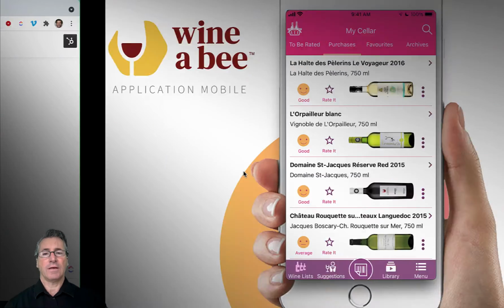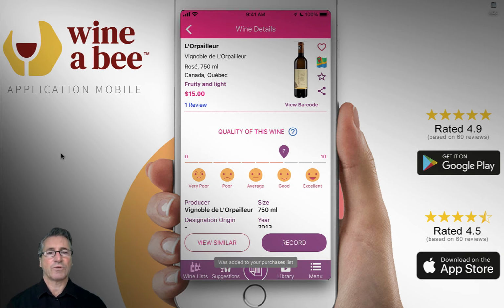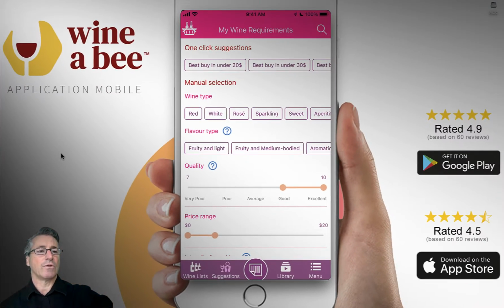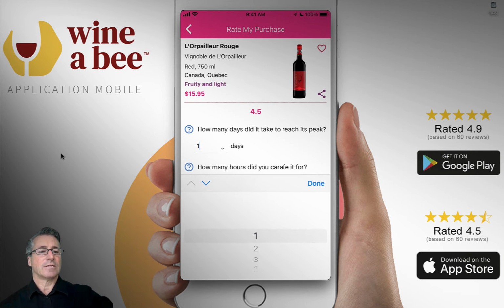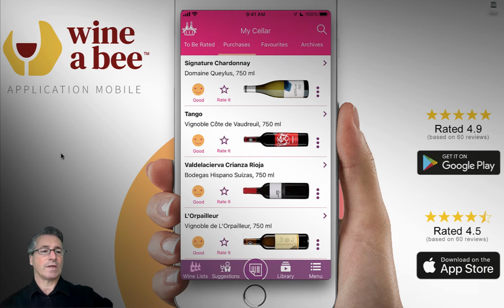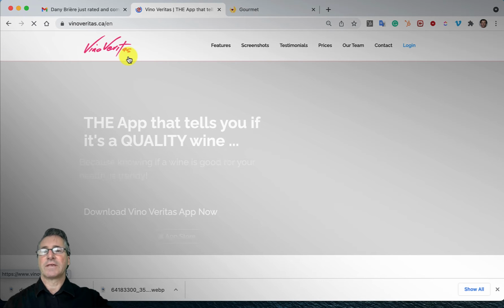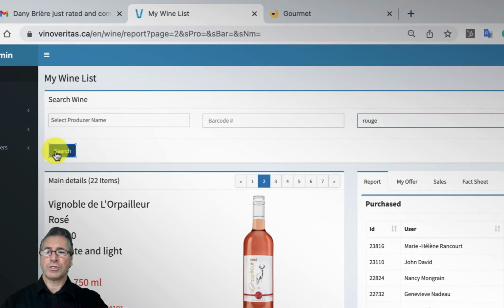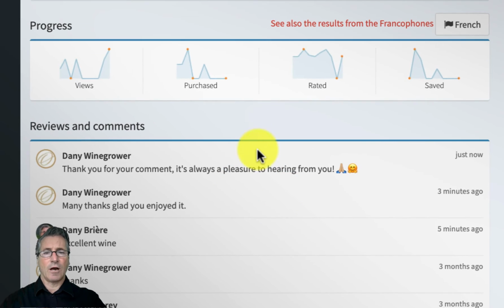Congrats, your wine received a rating/comment from your customer. This is your opportunity to engage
+ the novelty tends to run out rapidly generating fewer returns.
+ and your emails become one amongst 1000s of others that get ignored.

Open a more effective channel of communication
How about when your customer rates your wine or writes a comment, they receive a text message thanking them for doing so. This will open the conversation on a channel that gets read 98% of the time.

In this video, I’ll show you how easy it is to benefit from the rating/comment tools offered on our WINE A BEE™ mobile application to increase customer engagement and sales.

Who needs an expensive eCommerce website when you can have it for free?

Timestamps and titles:
00:00. Intro
00:12. How did they locate your wine in the first place:
00:26. - Barcode reader functionality
00:42. - The rating list “To be Rated”
00:49. - How to search a wine with the name
01:14. - How to share a wine’s info with the barcode reader
01:52. - Using the “suggestions” tool
02:12. - “Buy your wine here” and “Wine offers” listings from wineries/vineyards
02:29. How to rate your wine
03:48. How to reply to a rating and a comment from the WINE A BEE™ WEB interface
04:02. Login from the email notification you have received
04:18. The reason why our initial name “Vino Veritas” had to change to WINE A BEE™
04:46. Get to “Details” from the “Wine list” menu on the left panel
05:05. Search for your wine
05:42. Add your comment
06:07. What reviews look like on the mobile App.
06:33.  Conclusion

We trust that it was useful information.
for more information.
Regards!